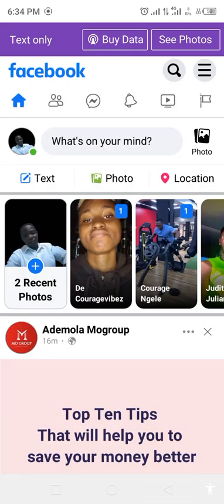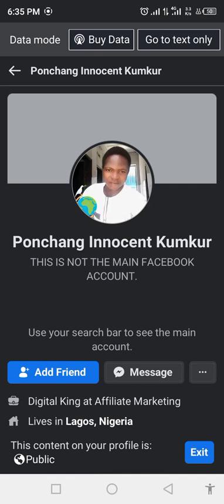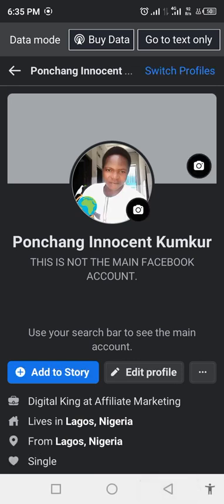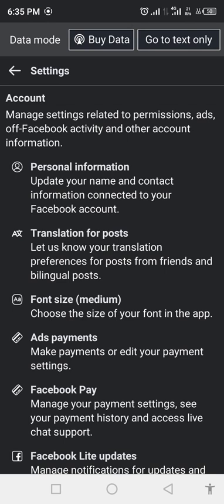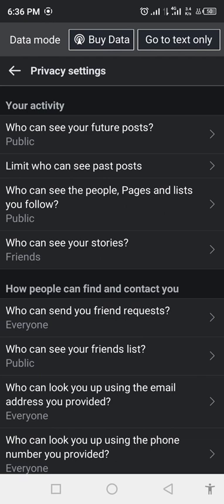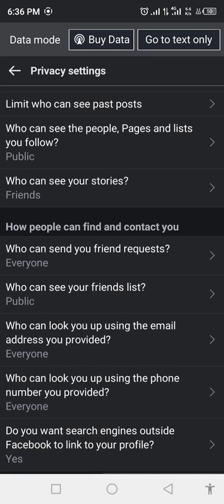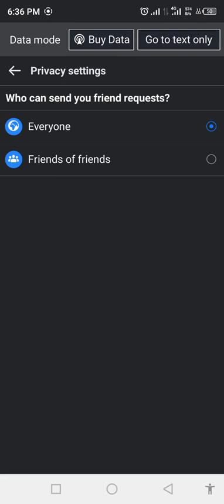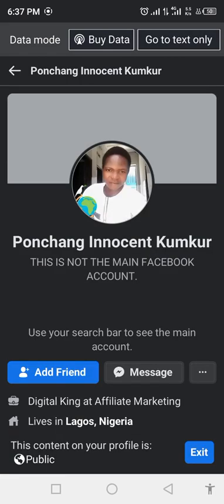How to Change “Add Friend” to “Follow” on Your Facebook Profile (2025 Update)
Tired of random friend requests on Facebook? In this updated 2025 guide, I’ll show you how to change the “Add Friend” button to a “Follow” button on your Facebook profile — step by step!

✅ Perfect for creators, public figures, influencers & professionals
✅ Keep your profile public while limiting friend requests

🔍 In This Video You’ll Learn:
– Where to find the Follow button settings
– How to switch from "Friends" to "Followers"
– Best privacy settings to apply
– What followers can and can’t see

how to change add friend to follow on Facebook 2025, Facebook follow button setup, enable follow option Facebook, turn add friend off Facebook, change profile to public follow, Facebook profile tutorial 2025, activate follow on Facebook mobile, Facebook page follow not friend